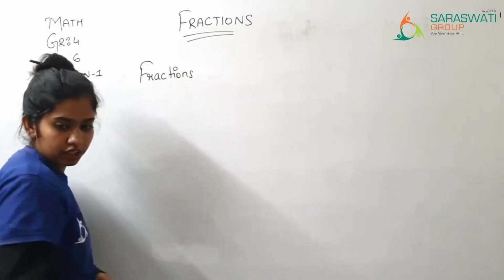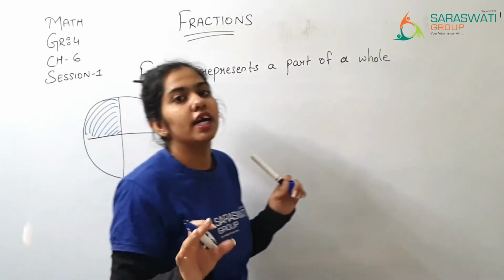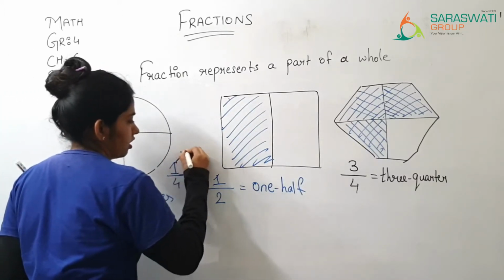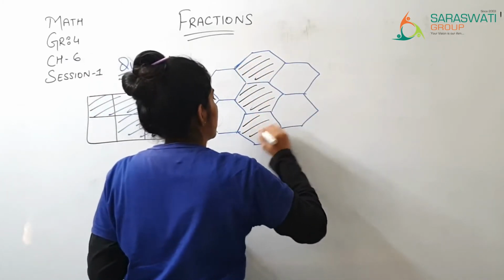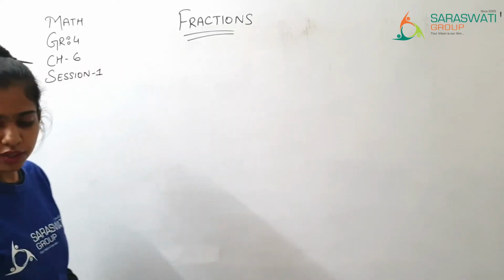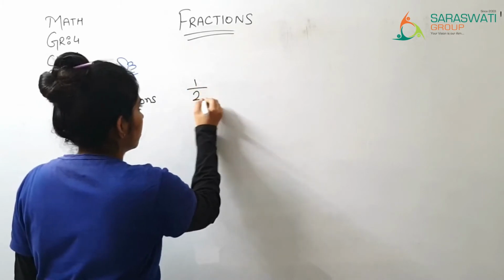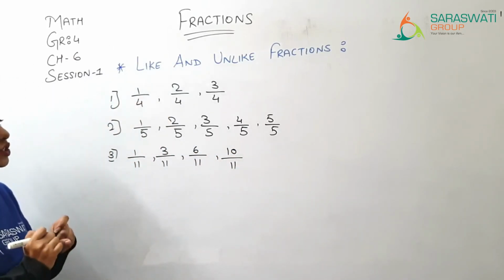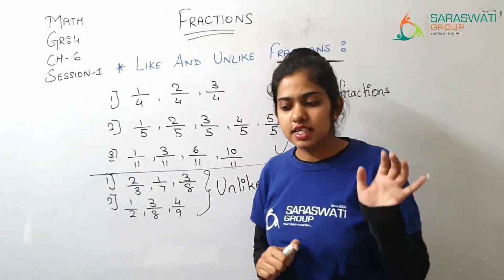MATHS II GR 4 II CH 6 II S 1 II DT 1 12 2020